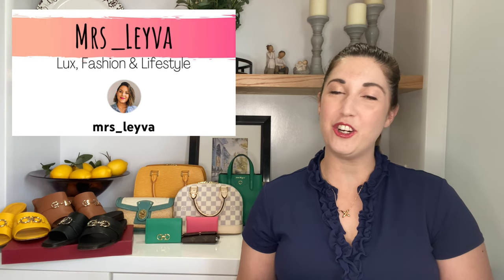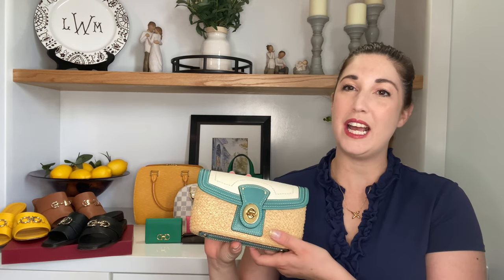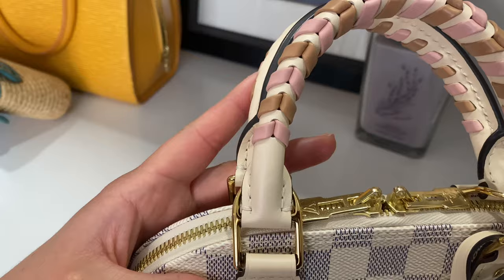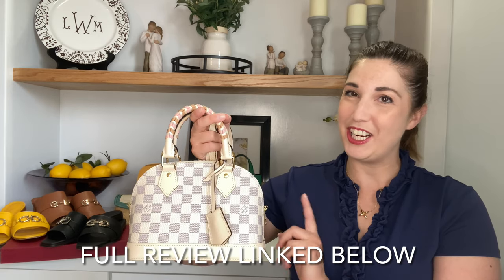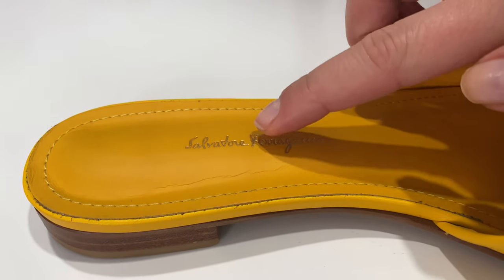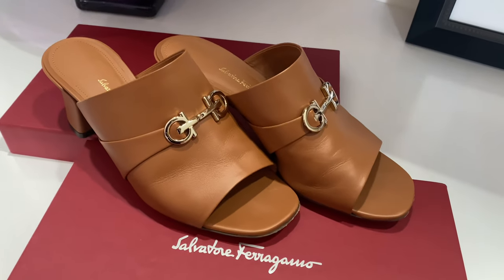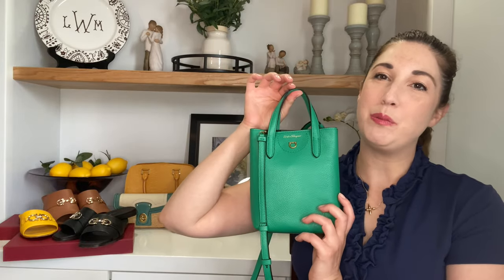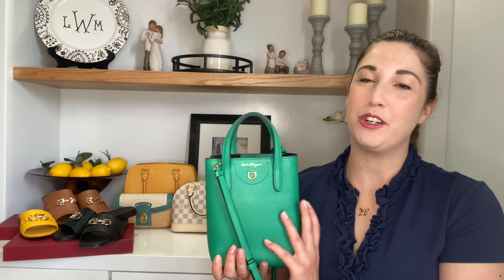Favorite Designer Handbags & Shoes for Summer ☀️ Louis Vuitton | Coach | Ferragamo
These are my 4 favorite designer handbags for Summer 2023 from Louis Vuitton, Coach, and Ferragamo. PLUS a review of my favorite Ferragamo slides and mules for summer.

⭐Rhodes sandals are no longer available.